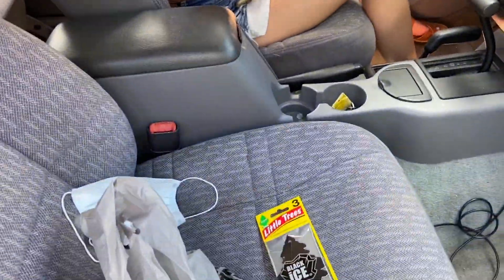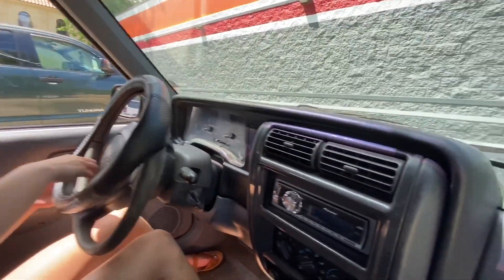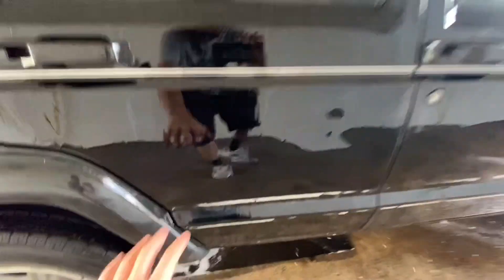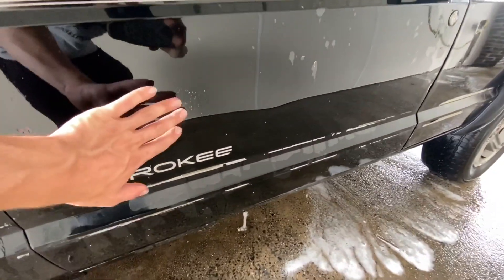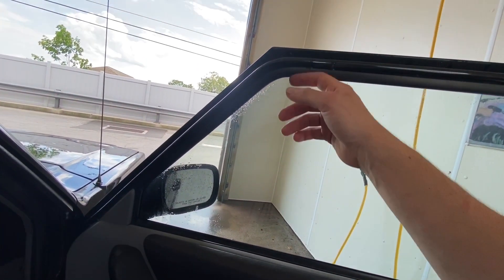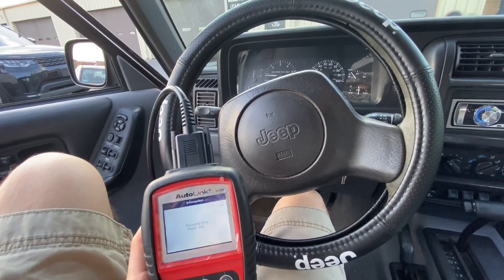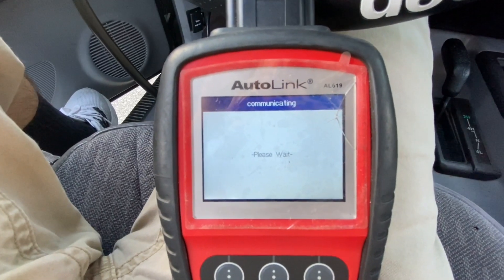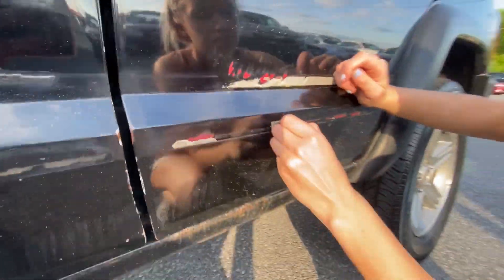Making The $1,000 XJ Better Day 1!!